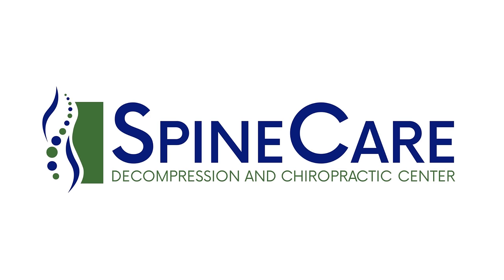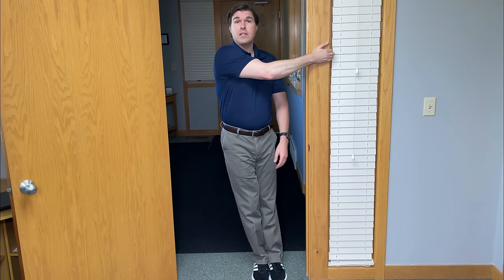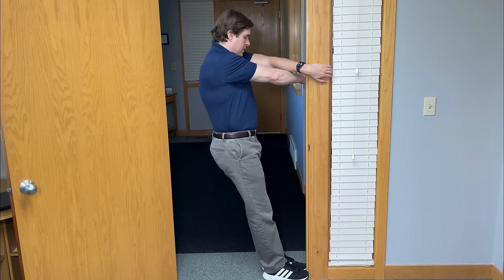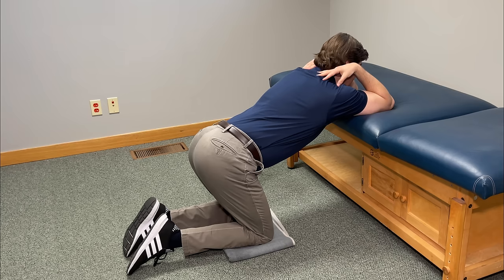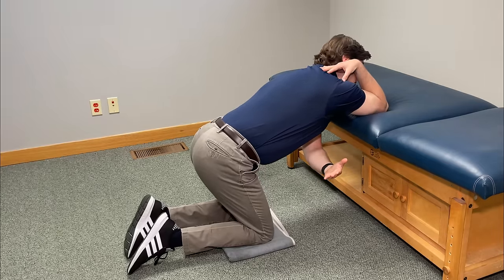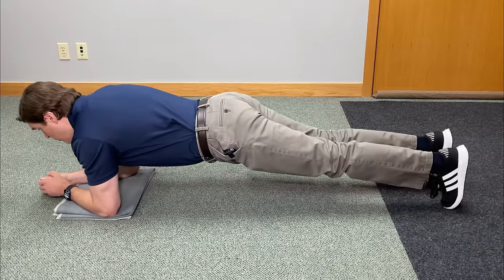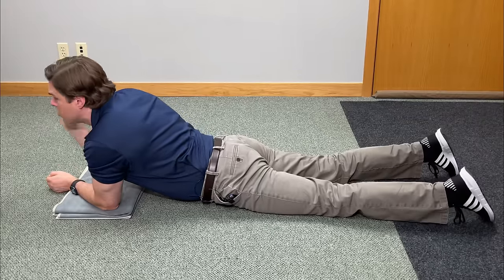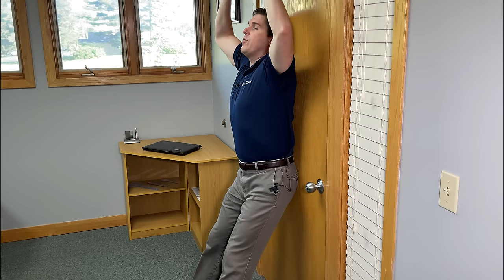How to Fix Rhomboid Pain FOR GOOD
Dr. Rowe shows how to quickly relieve rhomboid muscle tightness and pain using NO EQUIPMENT!

The rhomboid muscle is a common cause of pain in the upper back, especially between the shoulder blades (scapula).

What causes this is tightness and weakness in the rhomboids, and the muscles that support the shoulder blade. To get quick relief, this video will be broken up into two separate parts to fix this.

To get the best results, make sure to go through both parts (and exercises) and use what offers you the most relief.

As a bonus, all of these exercises can be done at home, require no equipment, and may give quick pain relief... even in as little as 30 SECONDS!

Watch now and get rid of rhomboid pain for good!

Chapters:
0:00 Intro
1:11 Doorway Stretch
3:37 Dynamic Upper Back Opener
6:26 Scapular Push Ups
7:59 Dolphin Press
8:58 Shoulder Blade Lift Off
11:07 Shoulder Blade Pump